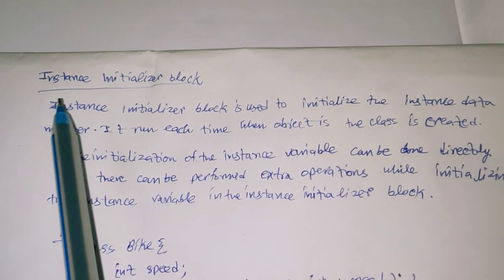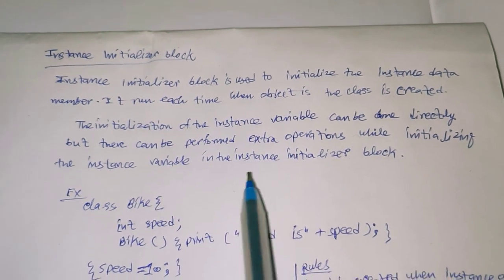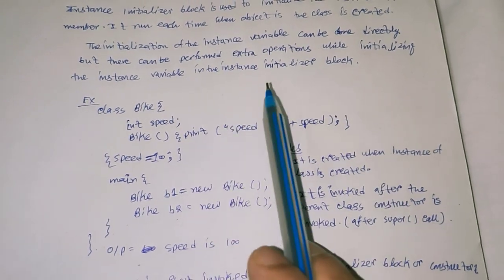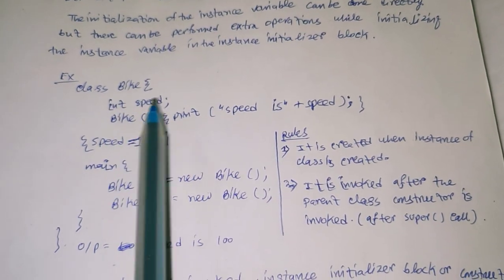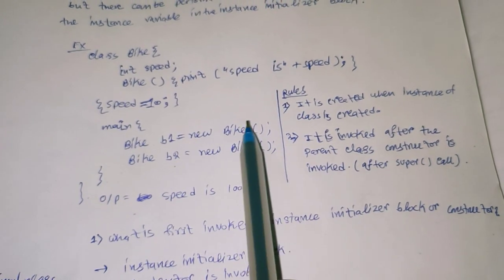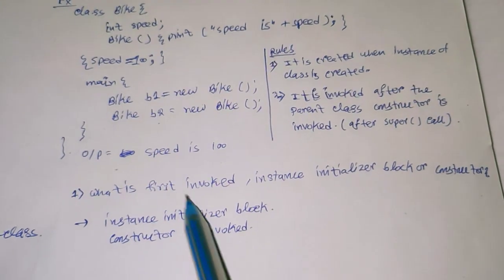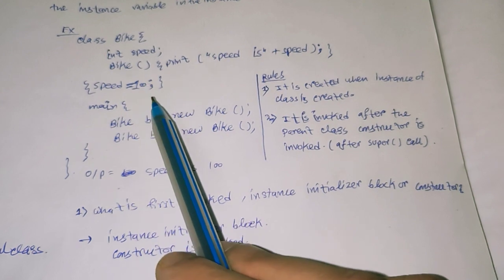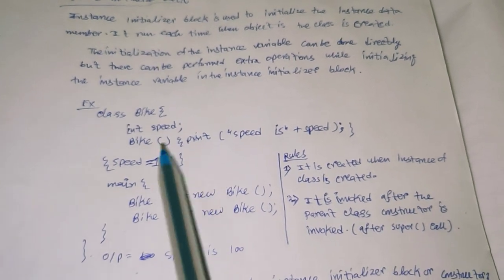Instance Initializer Block